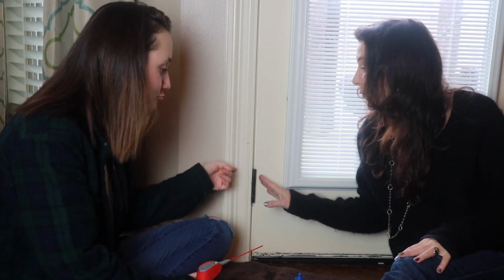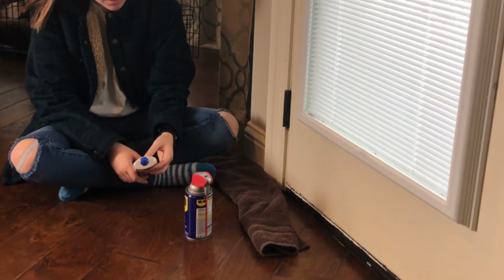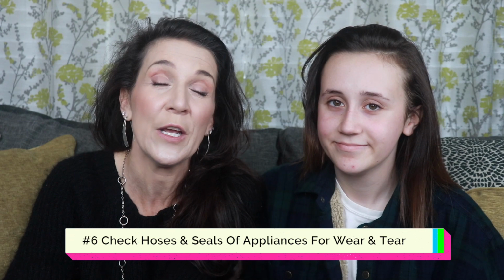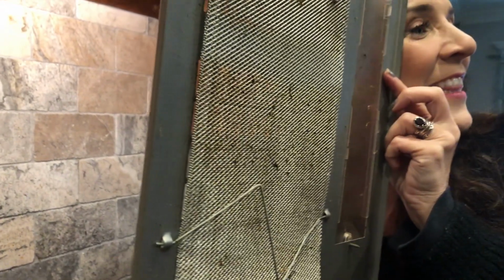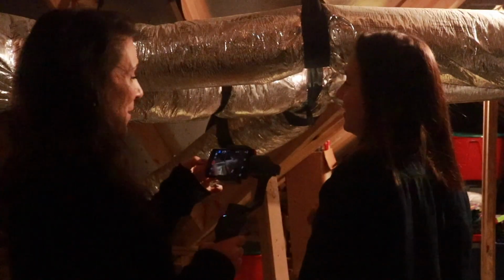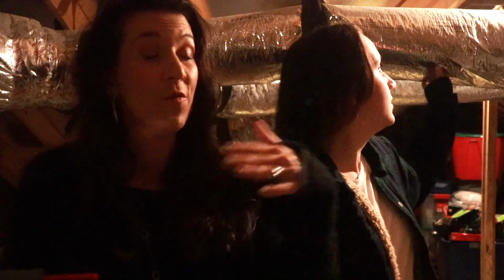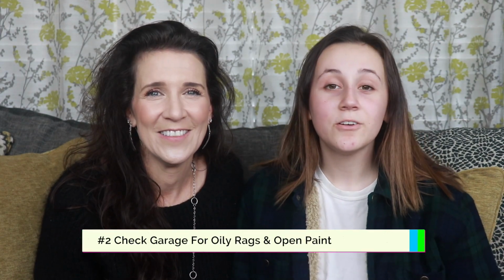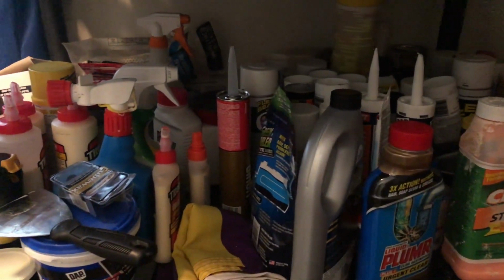10 Things Homeowners Need To Know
10 Things Homeowners Need To Know. Every year homeowners need to be doing things to maintain their homes. In this video, I will be showing you 10 things homeowners need to know in the winter before the Springtime for regular home maintenance. Whether you are a new homeowner or have had a home for years these 10 homeowner tips will be helpful to anyone.

Other resources for this video about tankless hot water heaters,

My name is Kristina Smallhorn, Your Real Estate Whisperer and I tell you all this “Because YOU Matter”
EXP REALTY, LLC
2900 Westfork Dr.
Baton Rouge, LA 70827
Kristina Is a Licensed Realtor® with The Greater Baton Rouge Board of Realtors@ in the State of Louisiana. License #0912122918